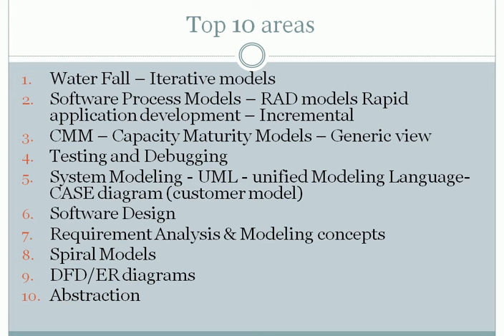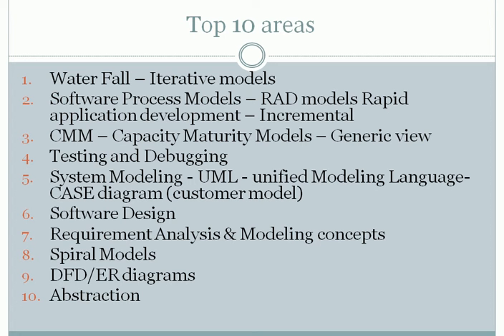Topic of System Engineering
Systems Engineering is an interdisciplinary approach and means to enable the realization of successful systems.